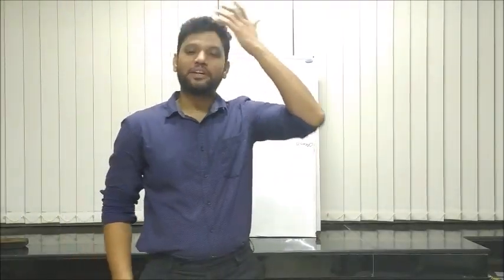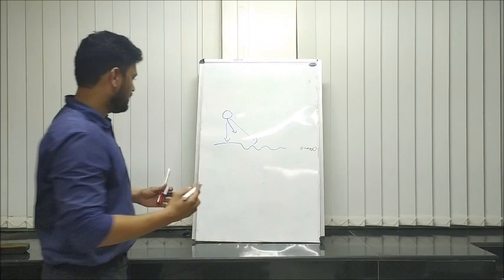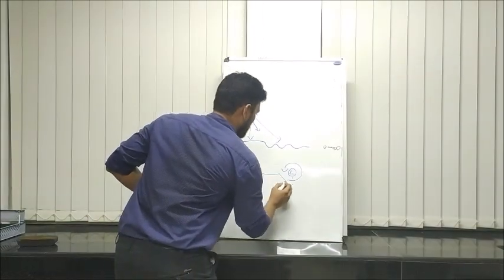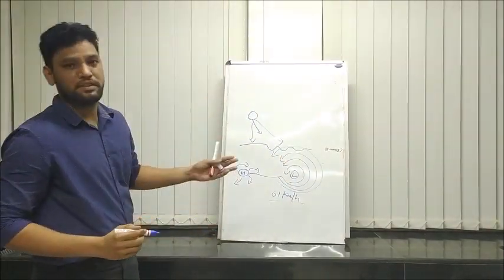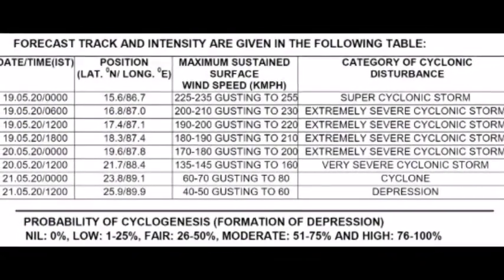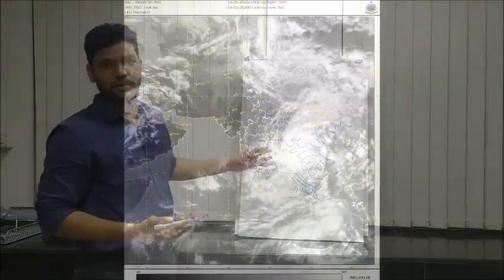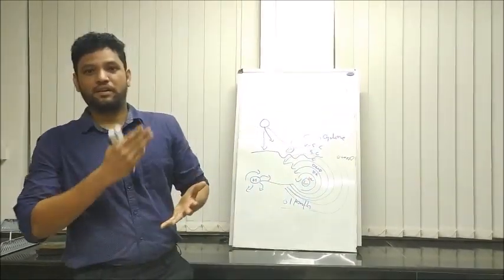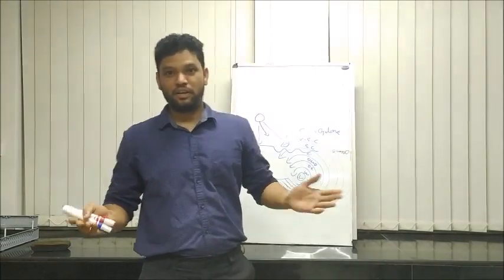How are cyclones named ?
A short note on how are cyclones named? It describes briefly what is cyclone? What are various categories/stages of a cyclone in terms of intensity and how is it named. It also briefs the History, Evolution and Present mechanism behind the naming of cyclones, why is naming of cyclones essential? Thanks to Indian Meteorological Department (IMD).

Leave your queries/comments below for further discussion.